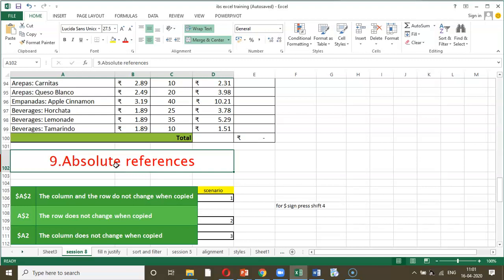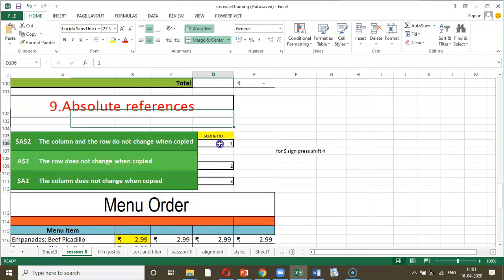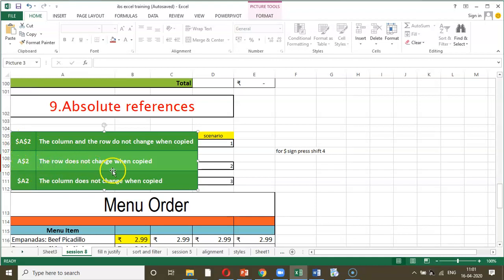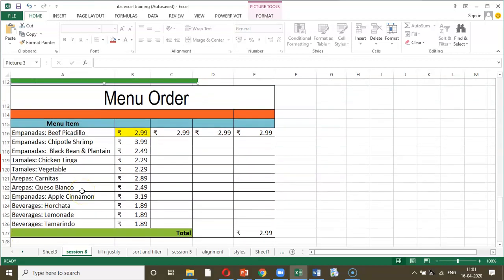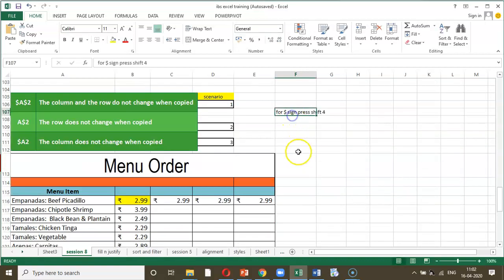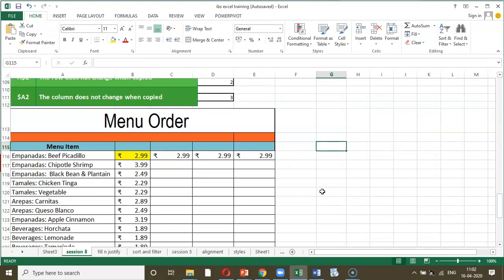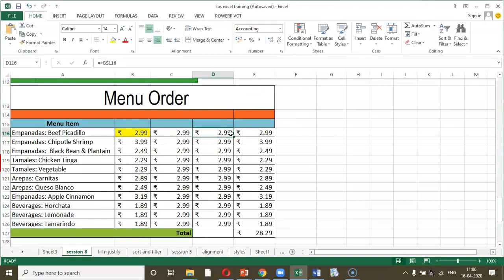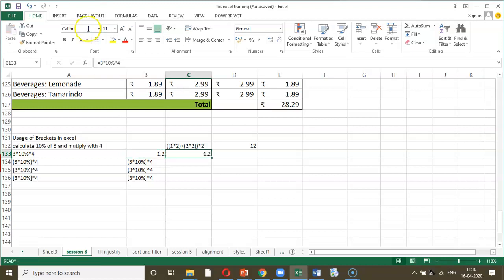absolute reference in excel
excel usage of absolute cell reference